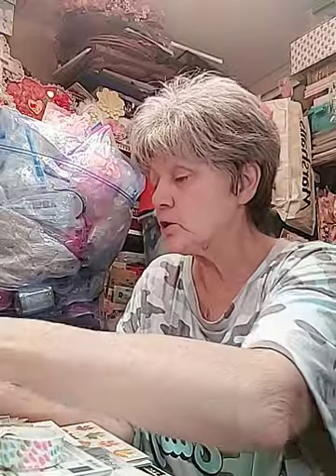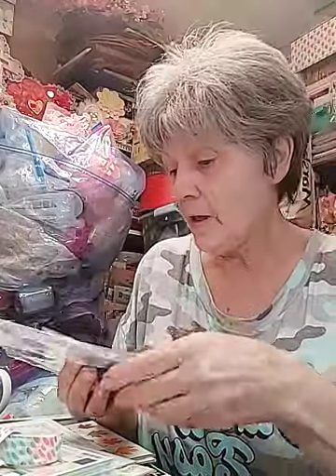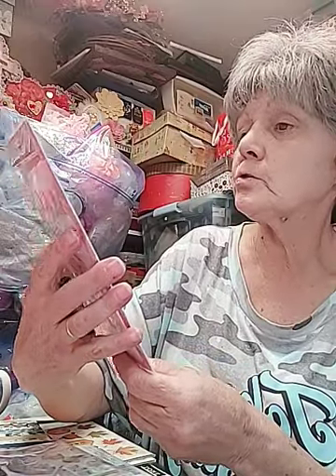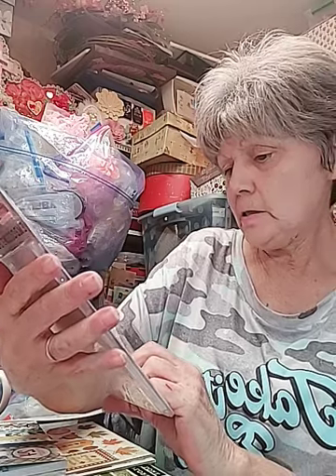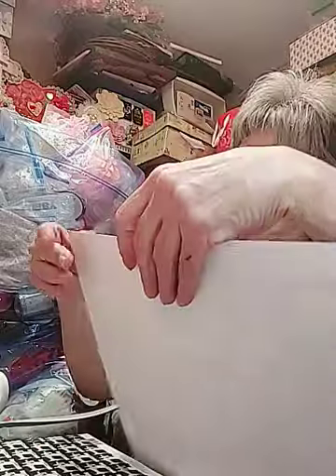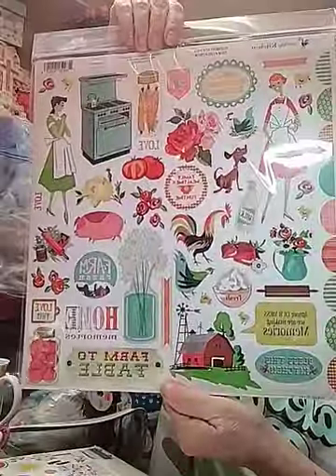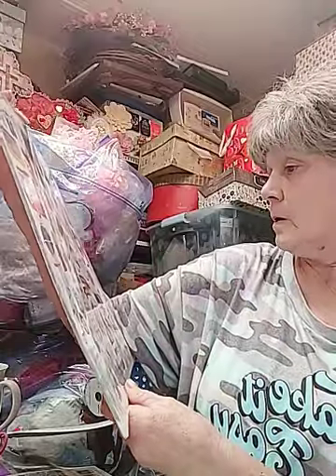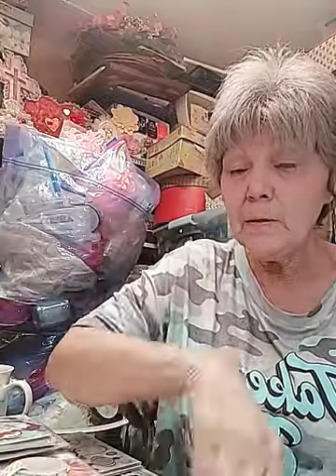Echo Park & Wish HAUL!!😇🥰💃♥️